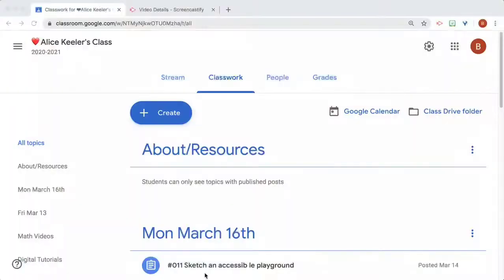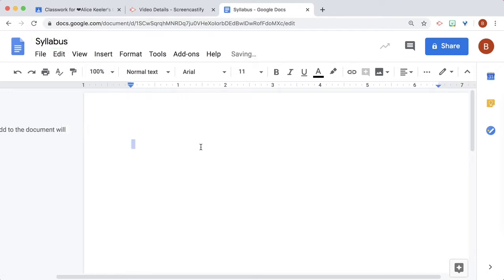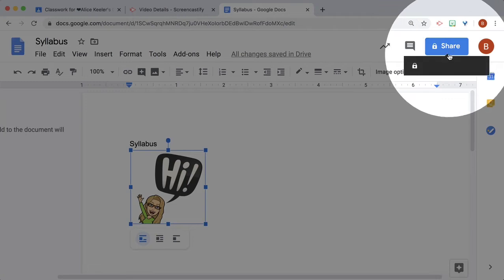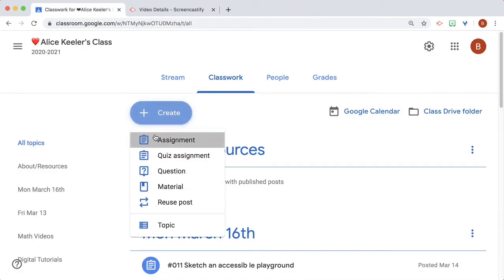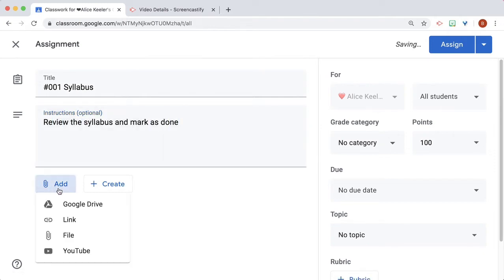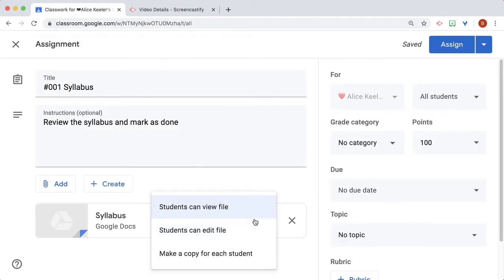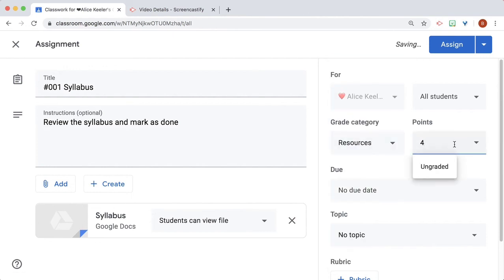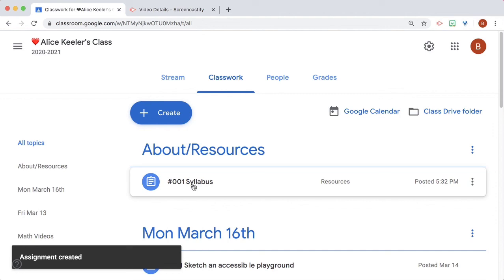Add your syllabus to Google Classroom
Create your syllabus in a Google Doc and add to an assignment using Google Drive. Make it no due date. No points. Students will have questions about the syllabus and using an assignment let's you know they read the syllabus and they can ask a private question in Google Classroom about the syllabus.